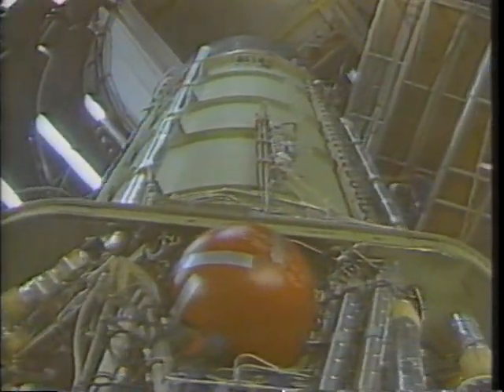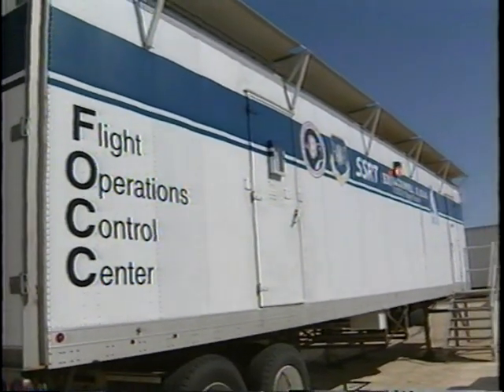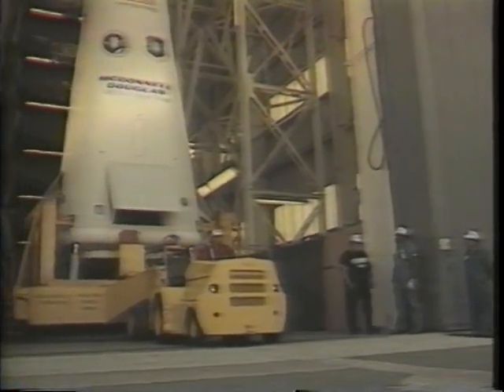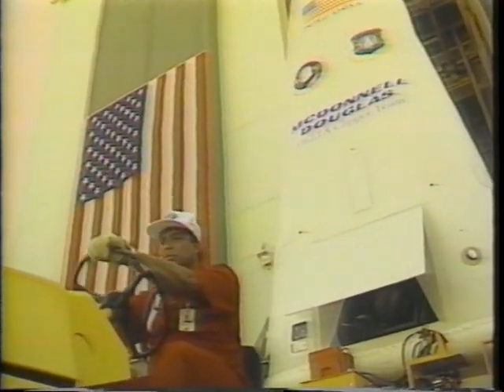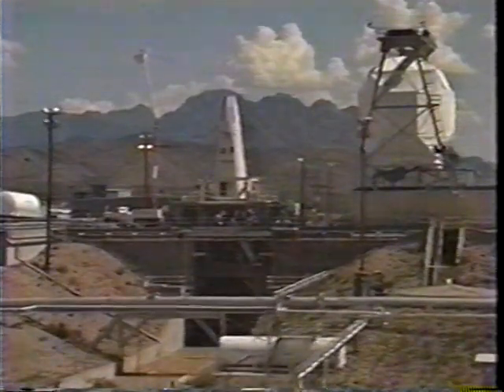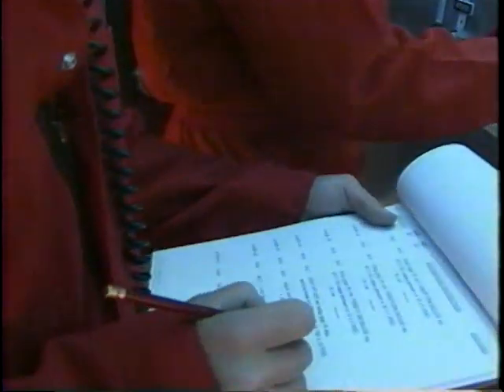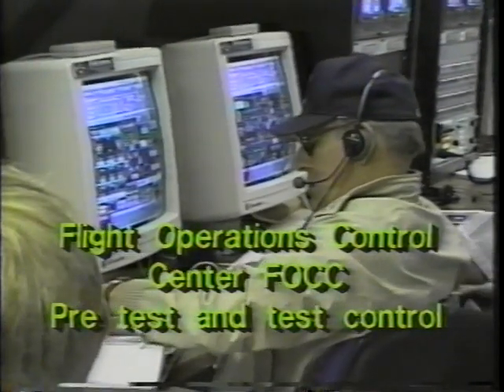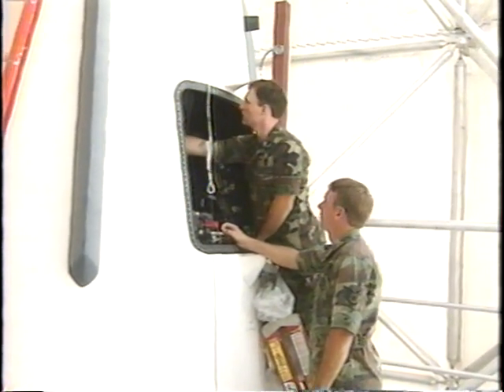Single Stage Rocket Technology (SSRT) Delta Clipper Experimental (DC-X)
Years before SpaceX had its first successful rocket capable of vertical takeoff and landing, the McDonnell Douglas Delta Clipper Experimental was being successfully tested at White Sands Missile Range. Initially a single-stage rocket concept for the Strategic Defense Initiative (SDI), the DC-X was capable of controlled ascent, descent, and lateral translation. The DC-X was intended to be a cheaper and more reliable alternative to the Space Shuttle, capable of being ready for another mission after only a week of prep time. Unfortunately, a test flight that resulted in a fire resulted in the program's cancellation in 1996.

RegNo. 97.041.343